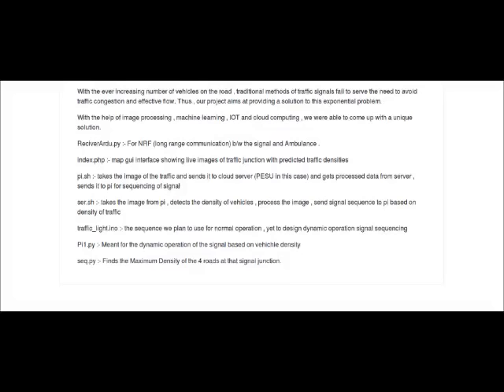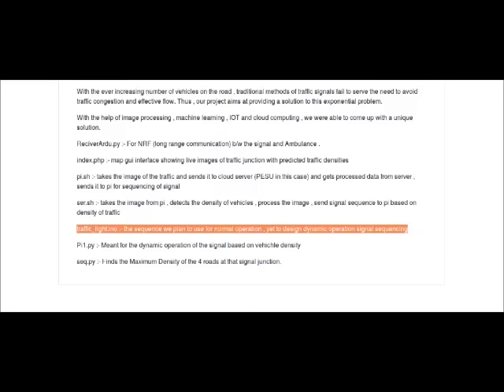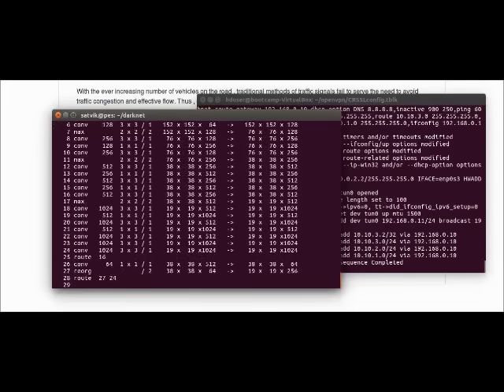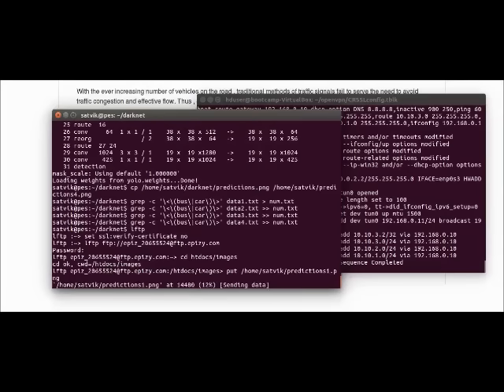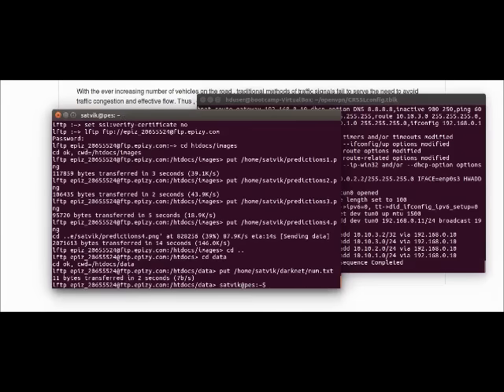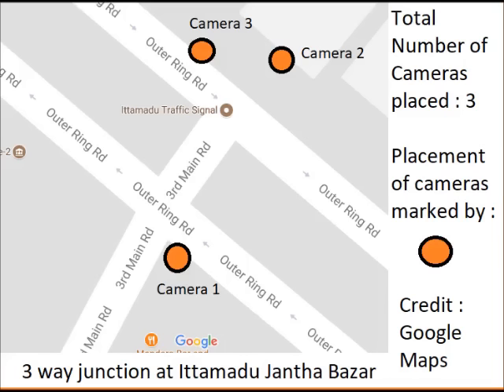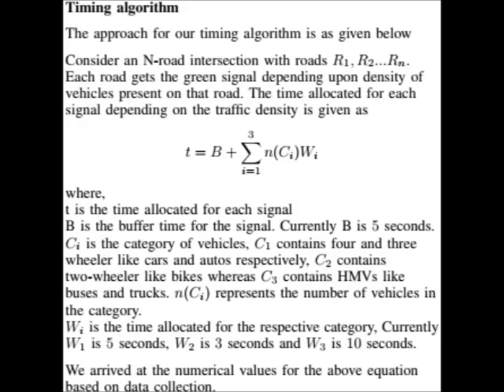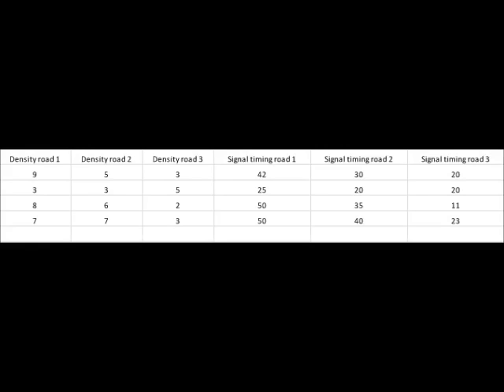Intuitive Traffic System using AI, ML & IOT - Live City Bengaluru - Proof of Concept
With the ever increasing number of vehicles on the road,  traditional methods of traffic signals fail to serve the need to avoid traffic congestion and effective flow. Thus, this project aims at providing a solution to this ever increasing exponential problem using AI/ML algorithms and IoT devices.